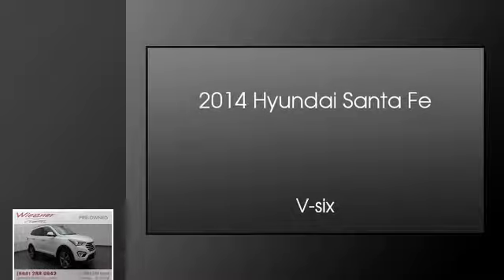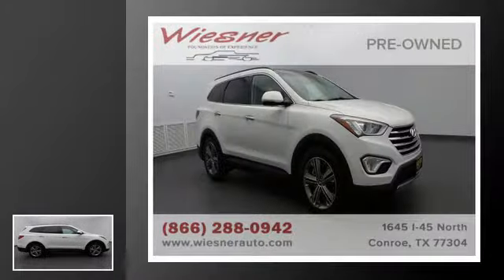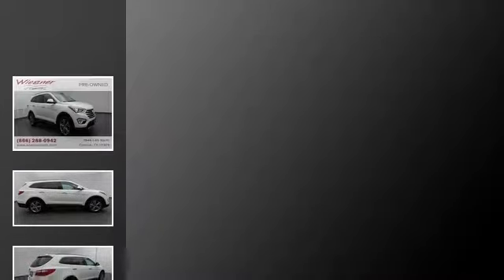2014 Hyundai Santa Fe